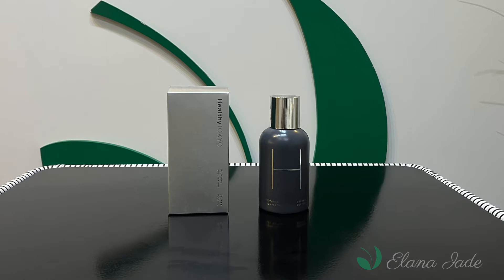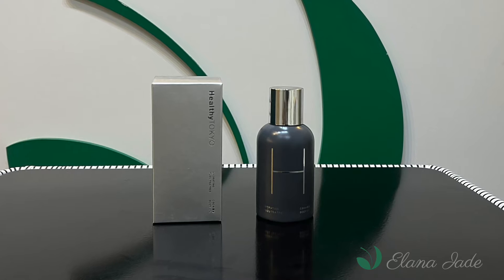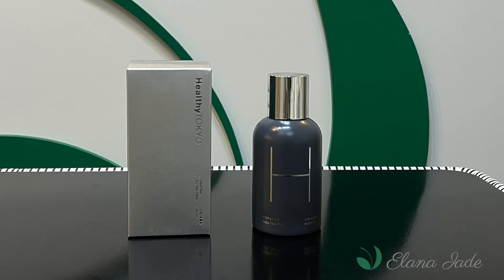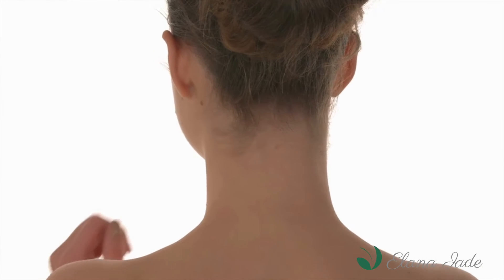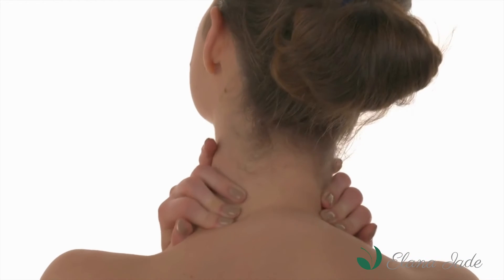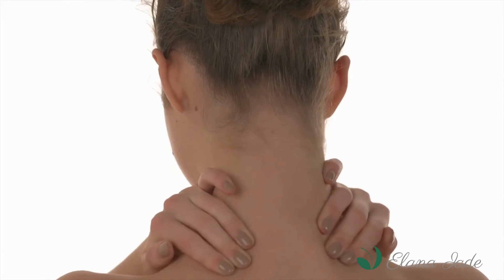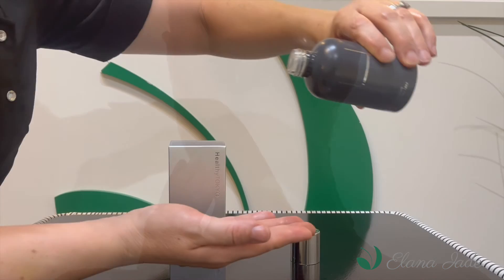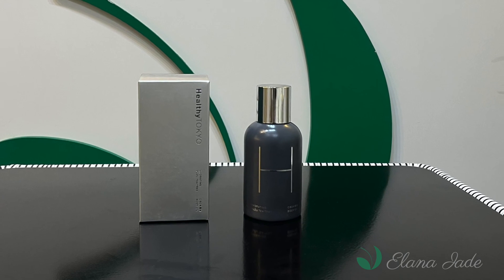HealthyTOKYO CBD Body Oil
Yuzu Tea Tree CBD Body Oil is the perfect blend of relaxing citrus and soothing tea tree oils, and is often used on tired and sore muscles & joints. This 100 ml bottle contains 500 mg of HealthyTOKYO CBD broad spectrum CBD. Discover the benefits of this product and how best to use!